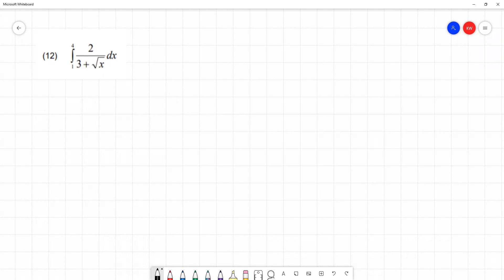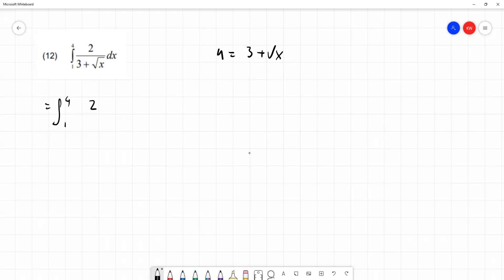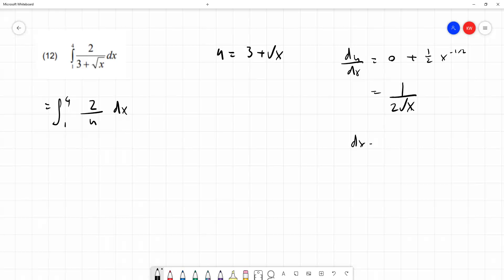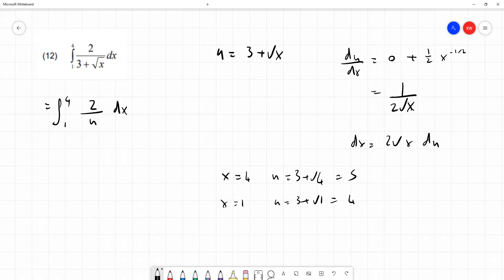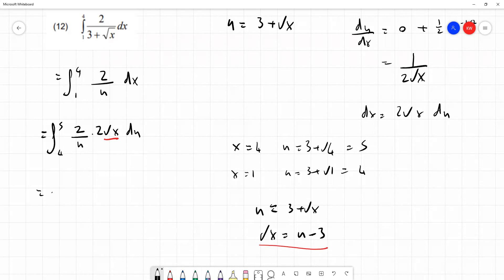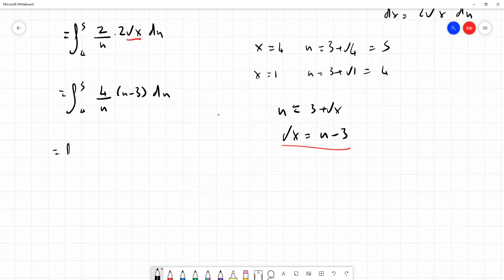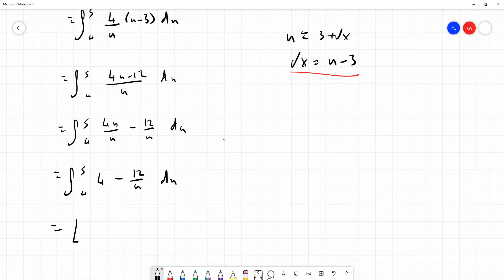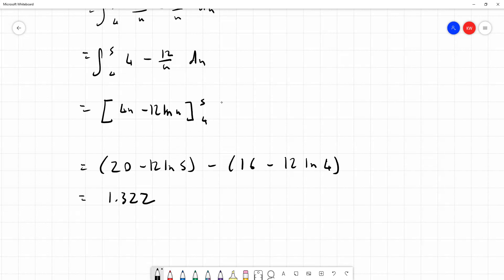Eng Maths 3 Outcome 2 Worksheet 8 Q12